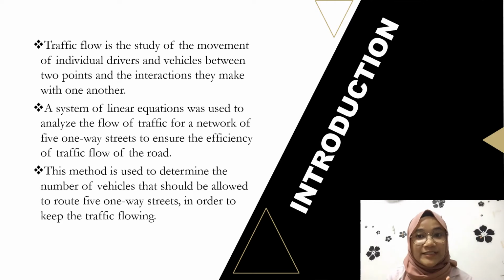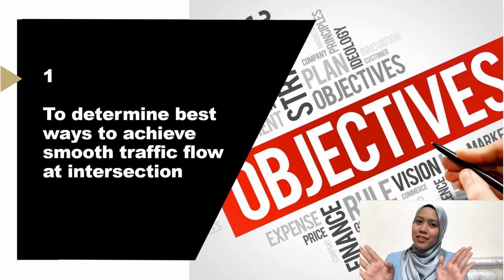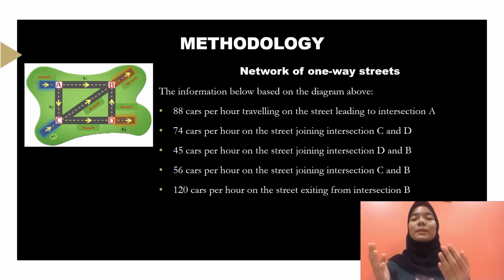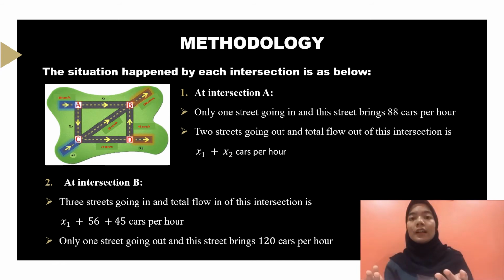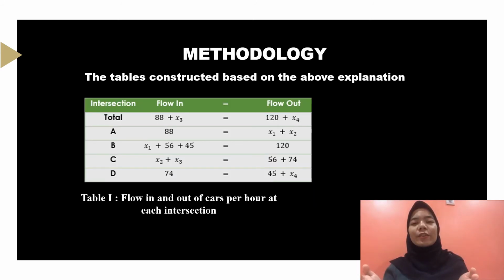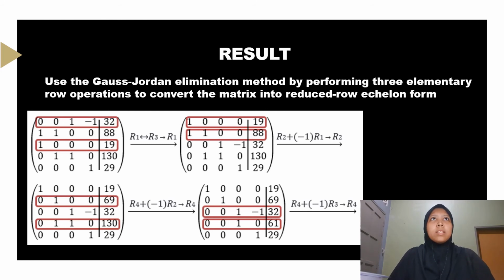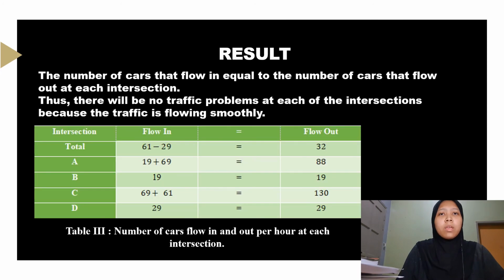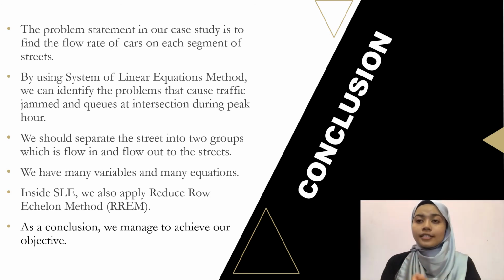Application of System of Linear Equations in Traffic Flow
MAT263 : A4CS1124A (Group 1)